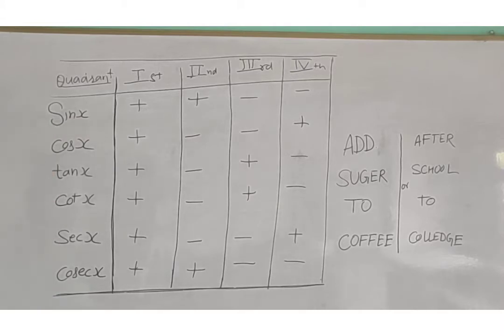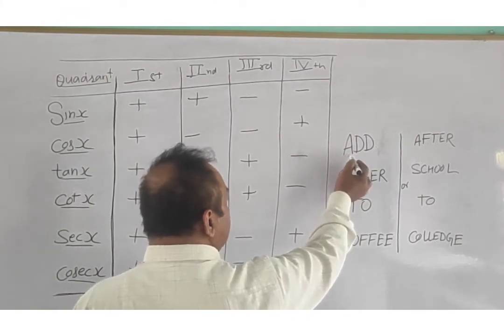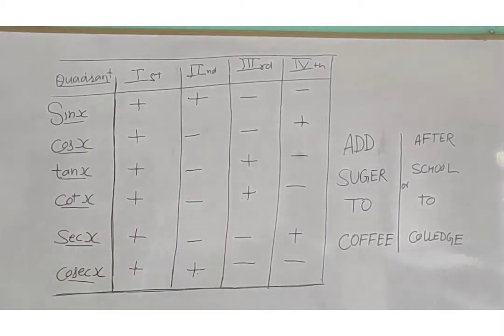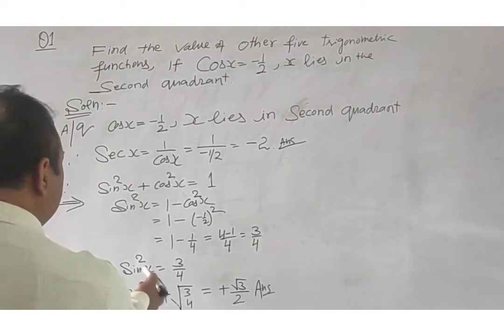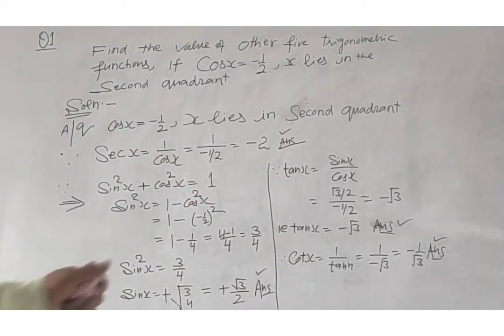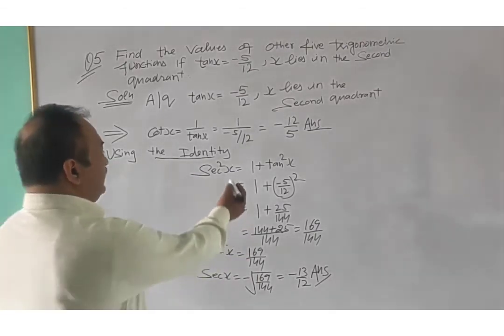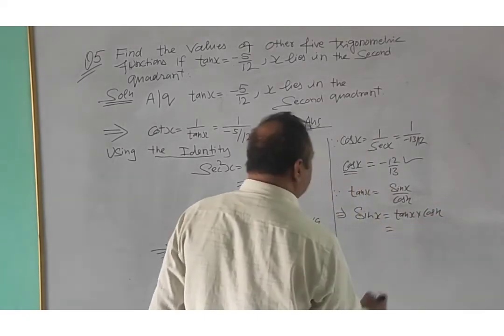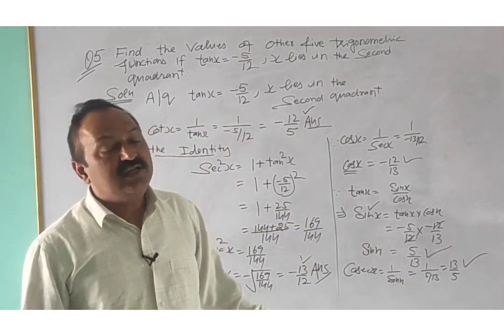10+1 Mathematics Trigonometry ,Sign of trigonometric functions in various quadrants and application.